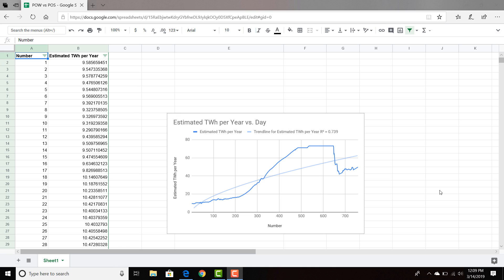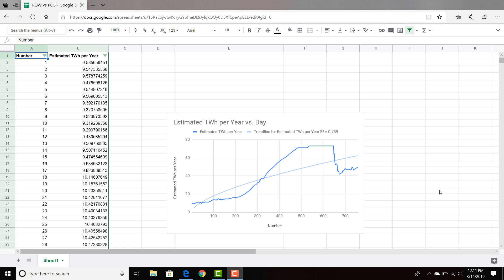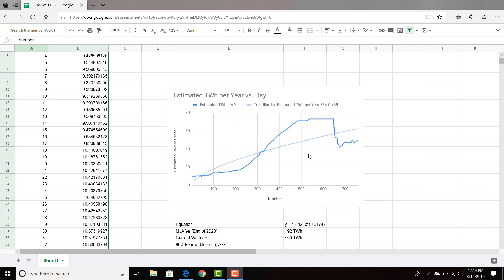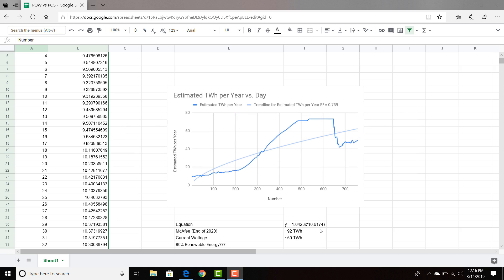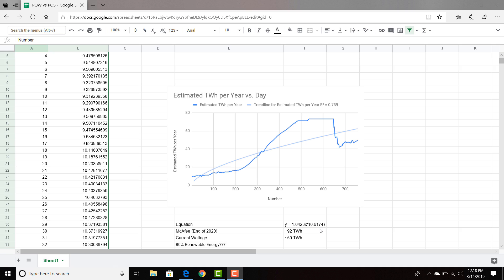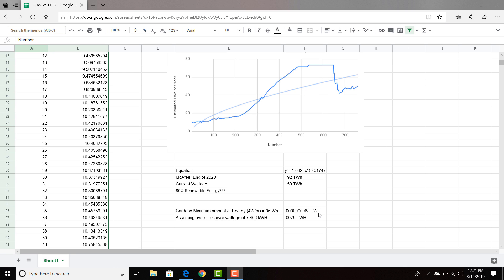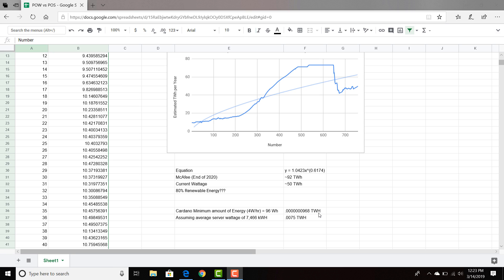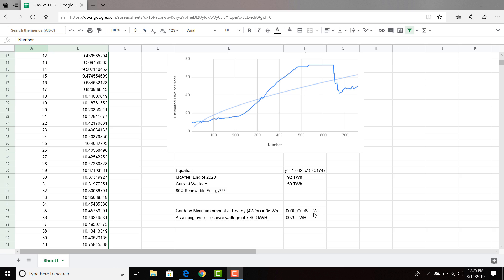Cardano will be thousands of times more energy efficient than Bitcoin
The purpose of this video is to discuss the environmental impact of POW vs POS. If Shelley released today, Cardano would be over 6500 times more energy efficient than Bitcoin. Is Bitcoin truly green?

DdzFFzCqrhsiJvDPc5cNVNNnrXFnELk9hYtkL1PWansbn2htUrw1dqkSciXtSB6ZrxU637qSLDW9FVLmQTTdc6HmGLFuis4Mt6C8X8HA